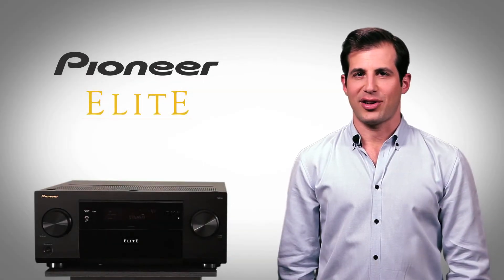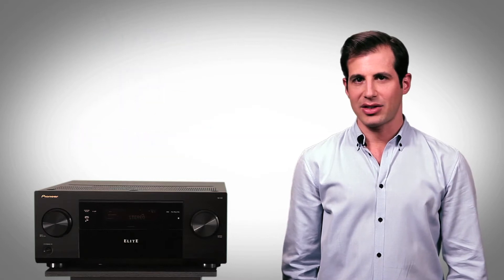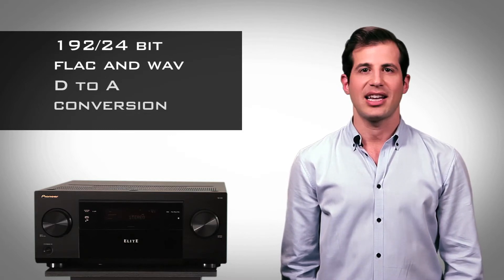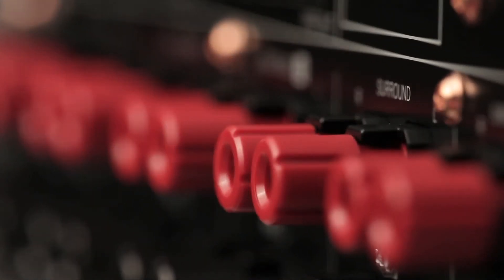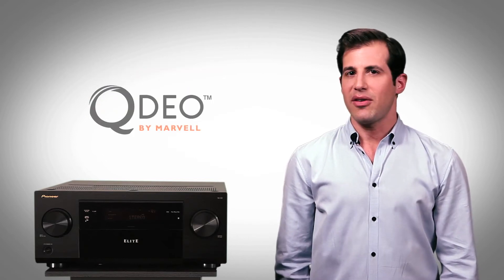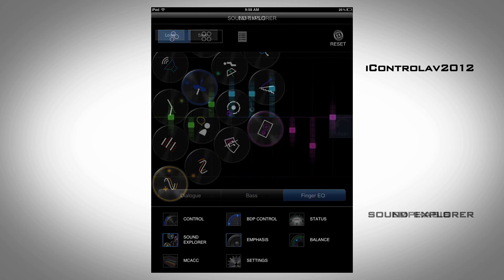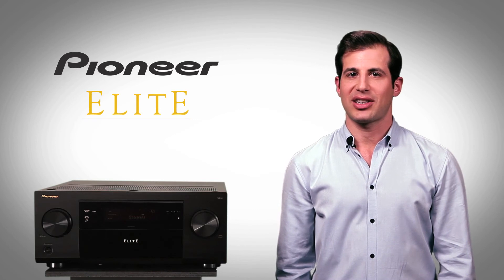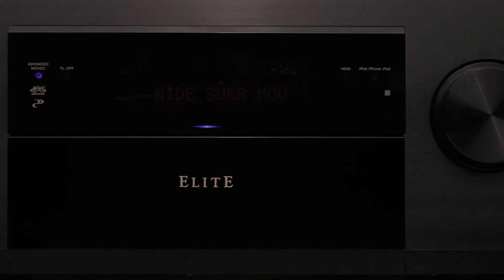Pioneer Elite SC-63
Installers Dream

The SC-63 is an installers dream with a complete PC set-up program, advanced multi-zone features and a robust all aluminum front panel